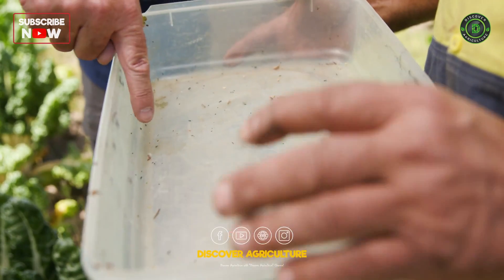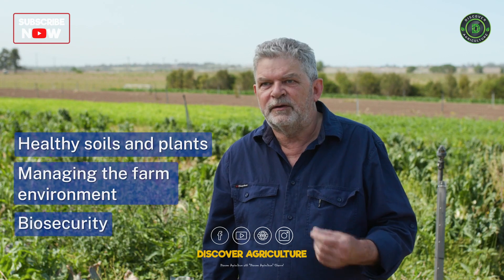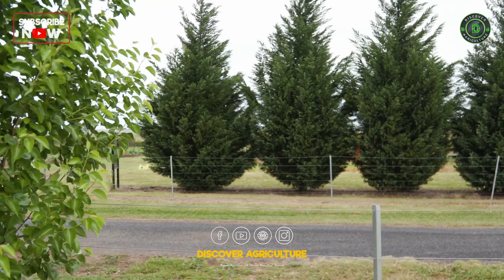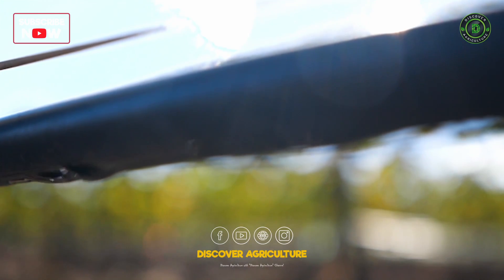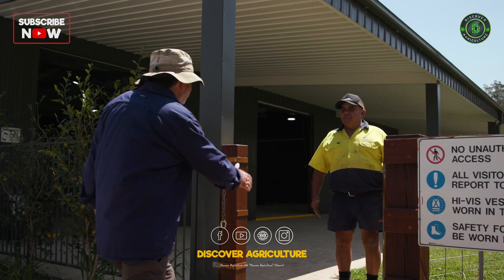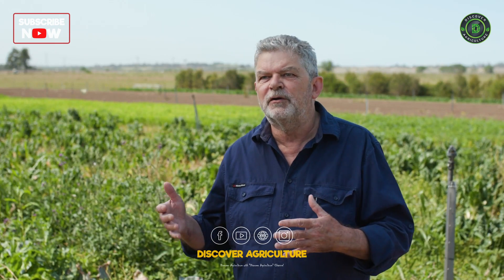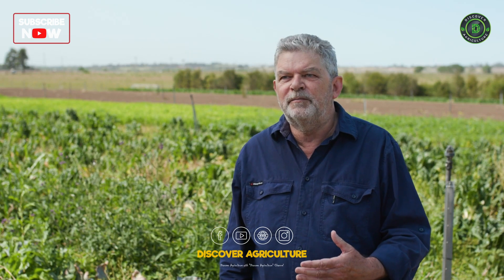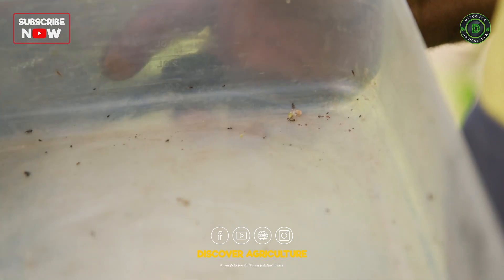Sustainable Integrated Vegetable Farming & Integrated Pest & Disease Management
Welcome to our informative and captivating new video on Sustainable Integrated Vegetable Farming & Integrated Pest & Disease Management! Learn all about the innovative techniques and practices that go into creating a sustainable and eco-friendly vegetable farm. From organic pest control methods to disease management strategies, this video covers it all. Discover how farmers are successfully implementing integrated farming systems to produce high-quality vegetables while minimizing their environmental impact. Get ready to be inspired and amazed by the possibilities of sustainable agriculture. Watch now and join the movement towards a greener future!

Video Credits: Local Land Services NSW